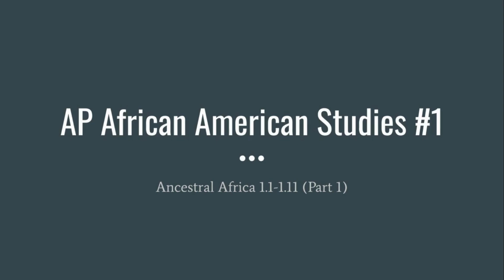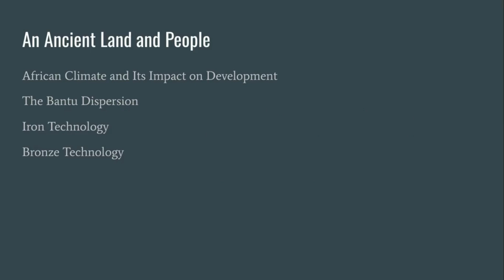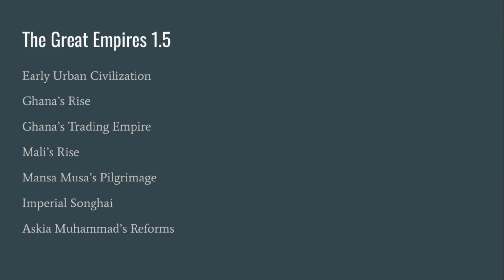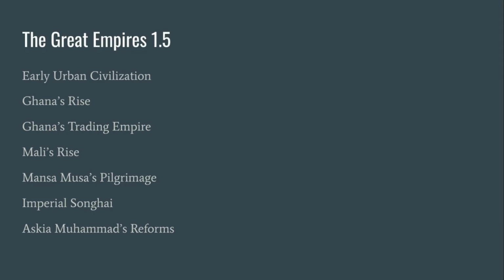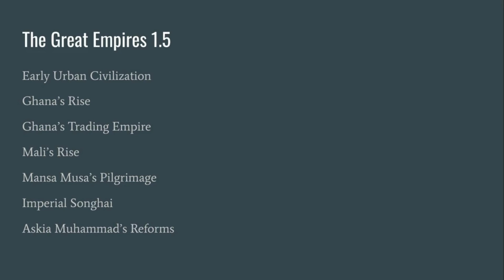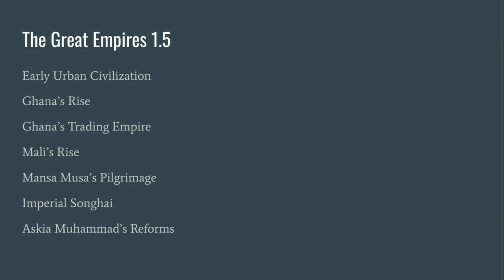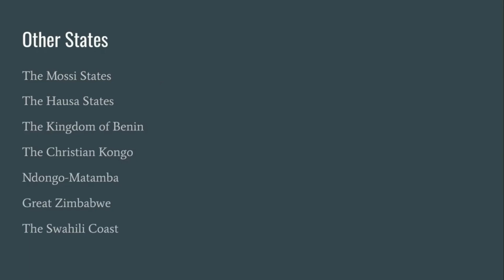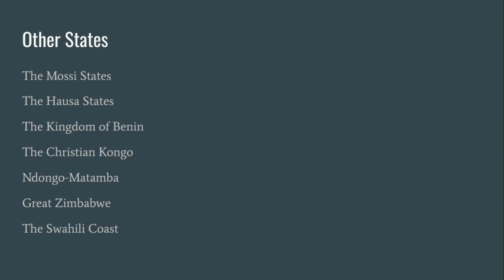AP African American Studies #1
This video goes through topics 1.1 to the first half for 1.11 in the AP African American Studies Course. If using this video outside of the AP course, this video details the history of Africa from early cultures to the early contact of Western Africa with Europeans.